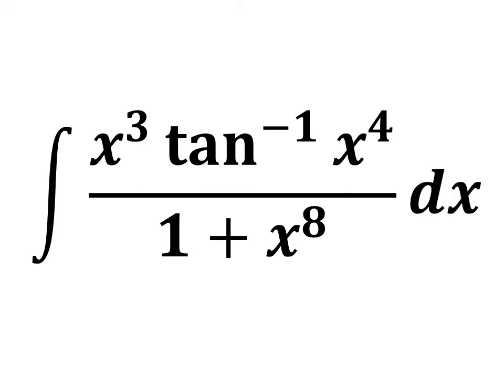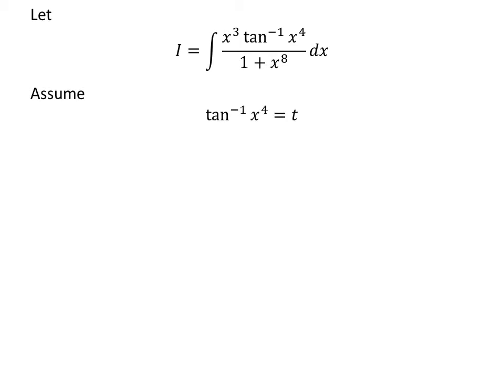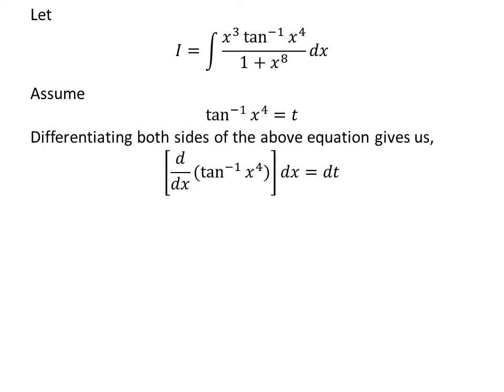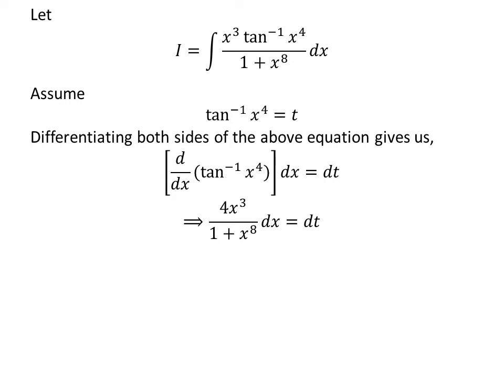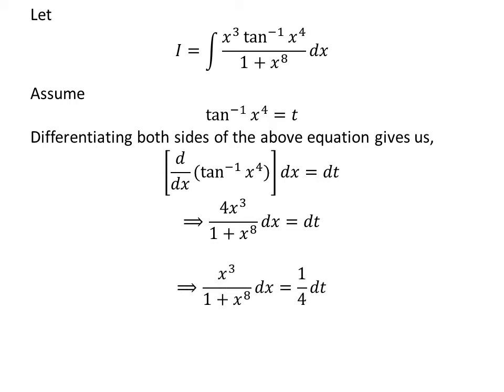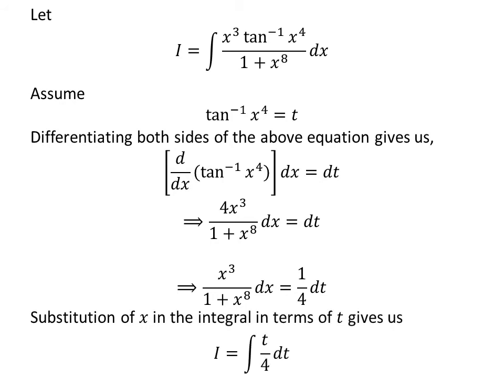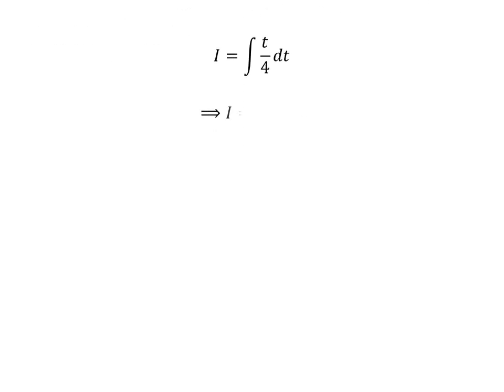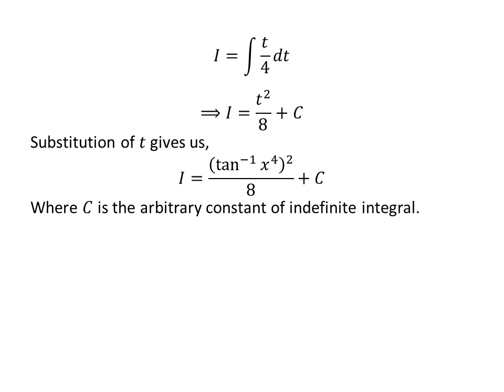Integrate (x^3 tan^-1 x^4) /(1+x^8)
In this video, we will learn to integrate (x^3 tan^-1 x^4)/(1+x^8). Substitution method has been applied to solve the integral (x^3 tan^-1 x^4)/(1+x^8).

Other topics of this video are:
Integral of (x^3 tan^-1 x^4)/(1+x^8)
Integration of (x^3 tan^-1 x^4)/(1+x^8)
Antiderivative of (x^3 tan^-1 x^4)/(1+x^8)